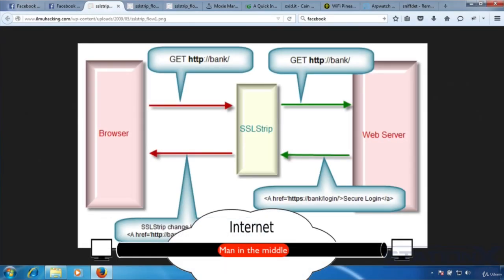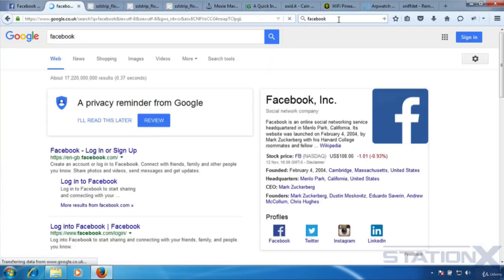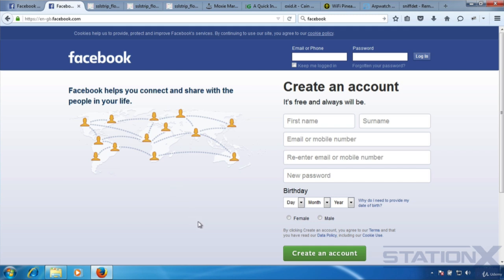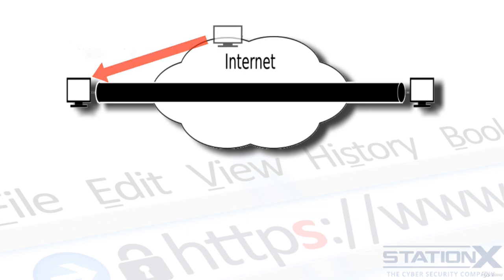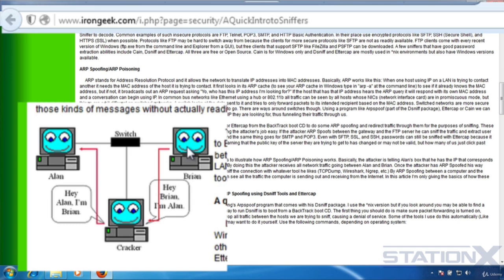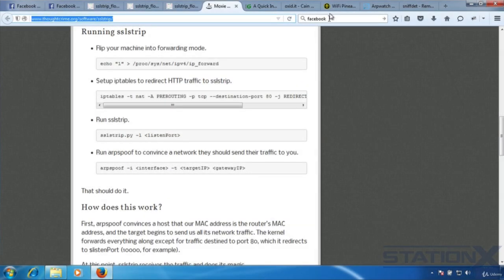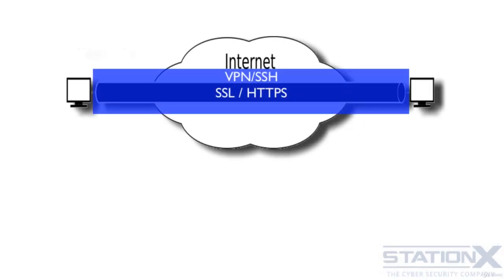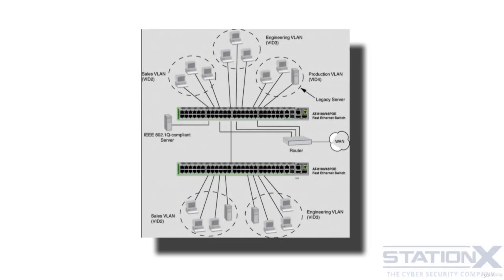26. SSL Stripping - The Complete Cybersecurity Course